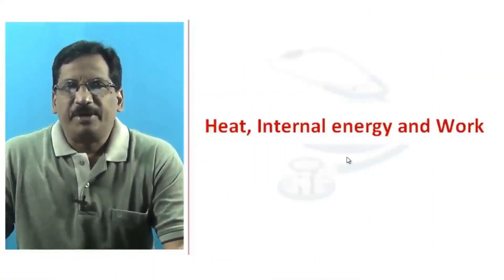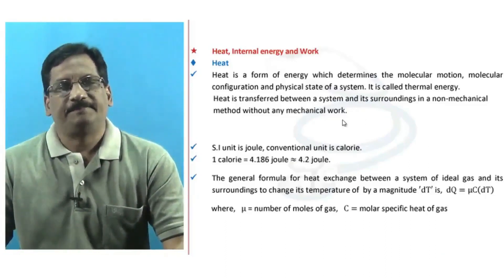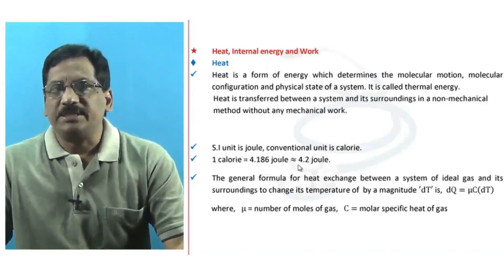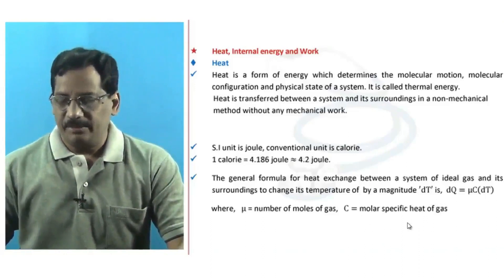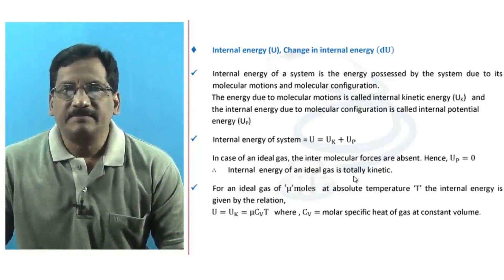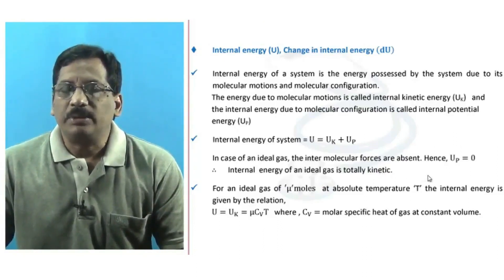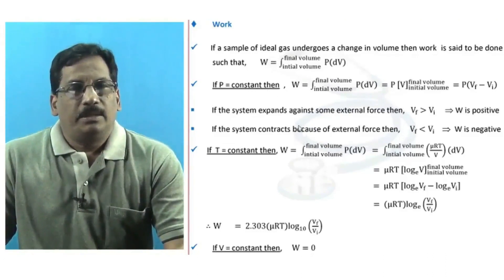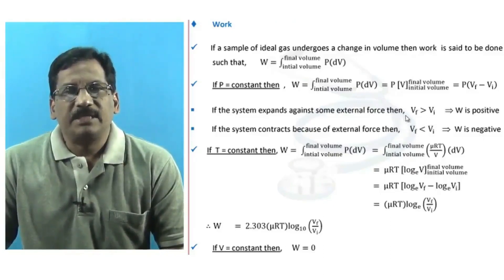Thermodynamics-Heat, Internal energy and Work | NEET Physics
Thermodynamics-Heat, Internal energy and Work taught by Ch. Ramesh Sir. Highly Experienced Faculty for Physics.

We ensure 145+ in NEET Physics by enrolling to this course .